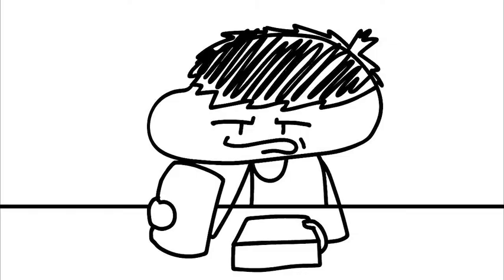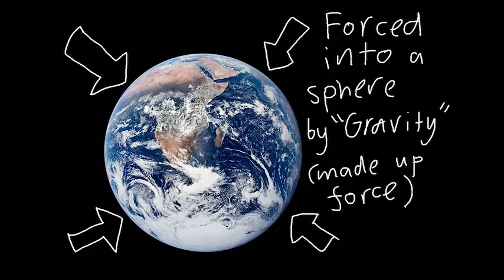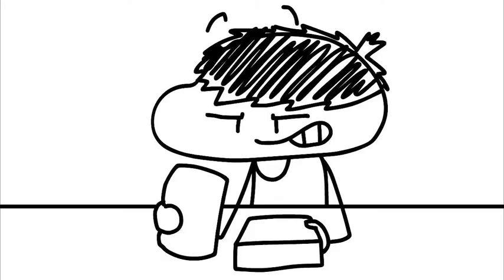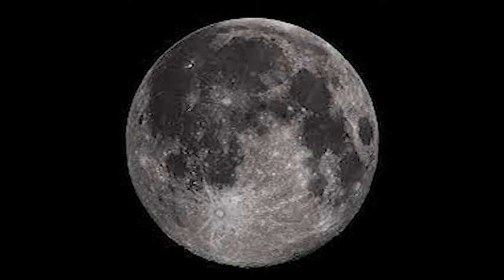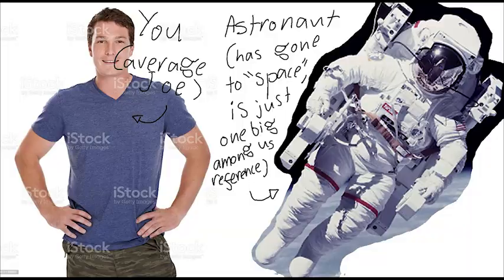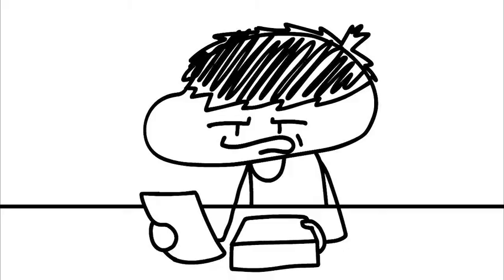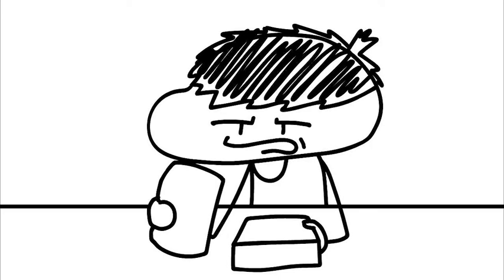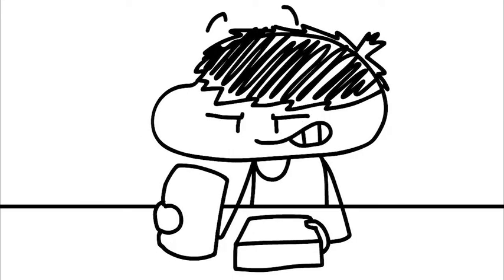PROOF that the Earth is FLAT!!!!! (IRREFUTABLE EVIDENCE)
Definitive proof that the Earth is FLAT! Deal with it, globetards. 😎😎😎
The spongebob scene is from Spongebob lost episode.
If you've made it this far down comment sussy balls